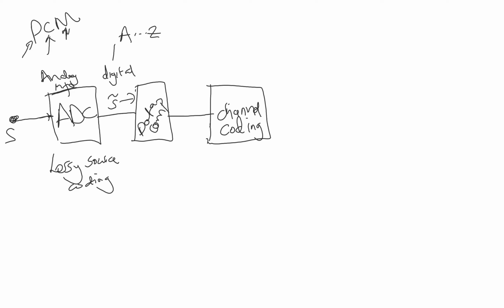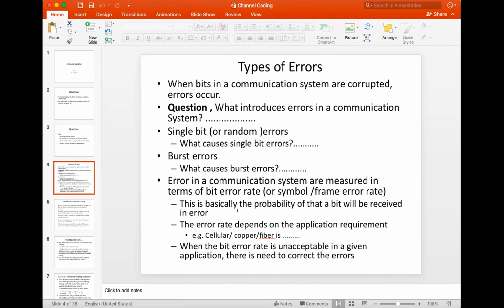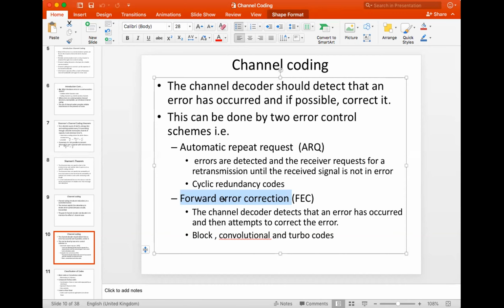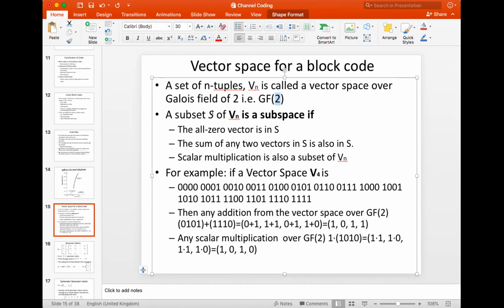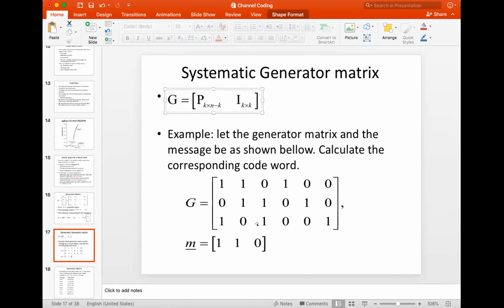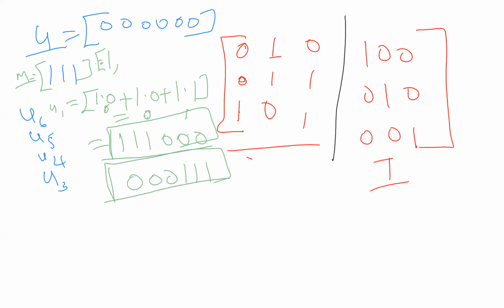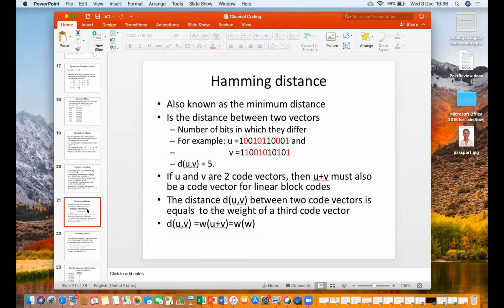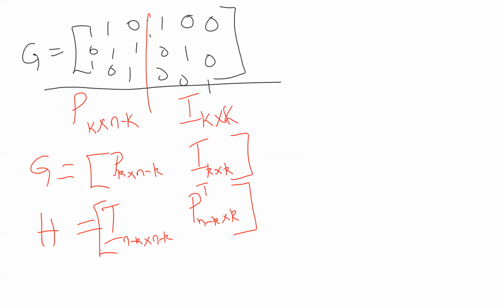TEL3212:Digital Communications- Channel Coding by Akol